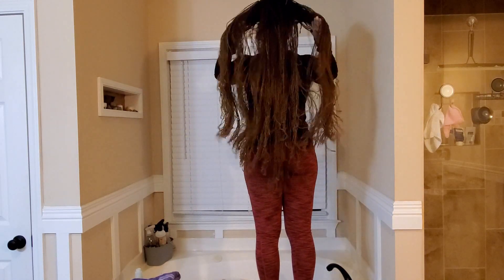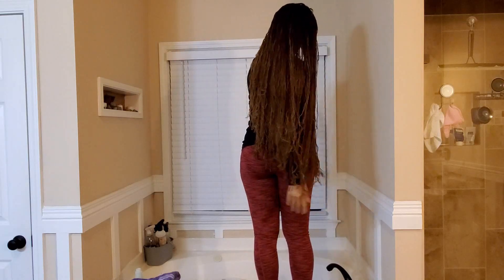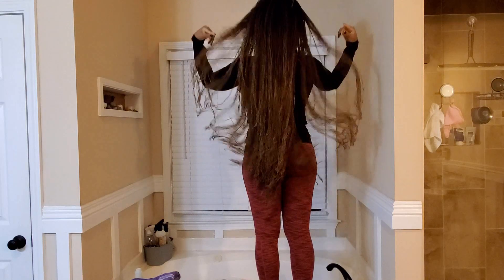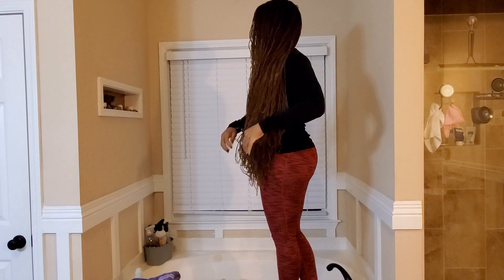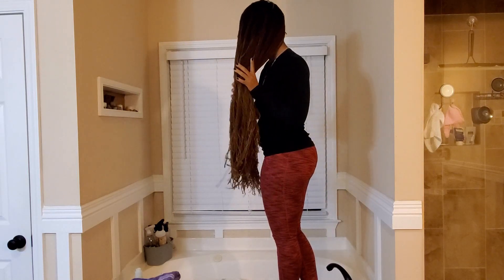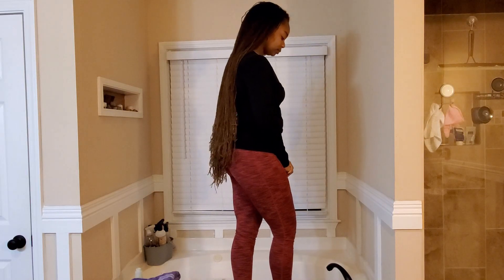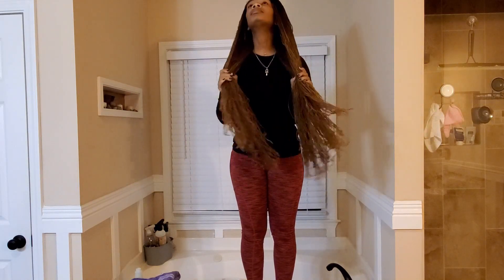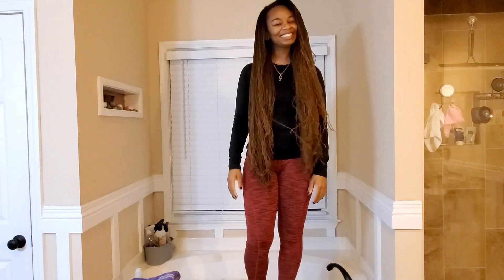Length Check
After 12 years and 9 months of growth... how this has been a journey of self discovery, patience and self love.